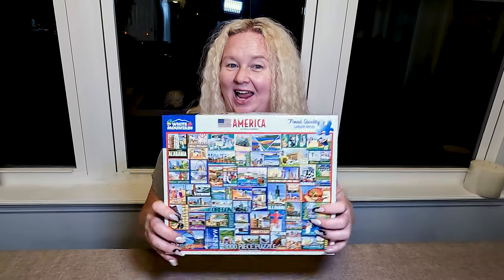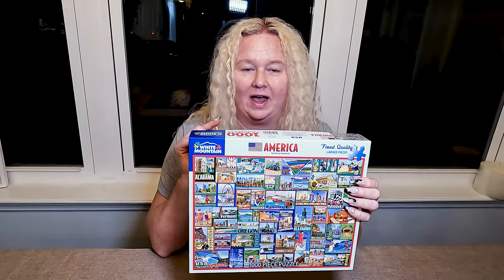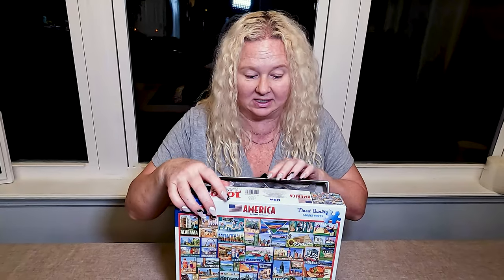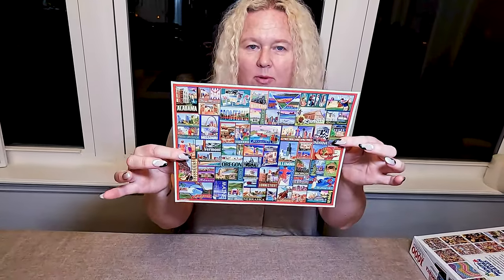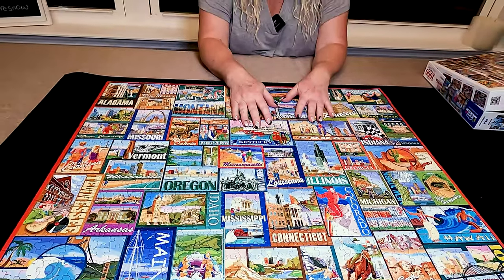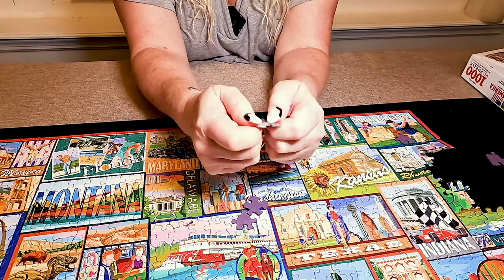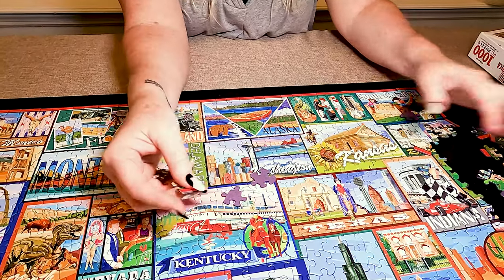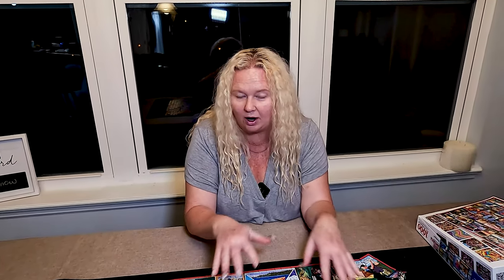White Mountain Puzzles America - 1000 Piece Jigsaw Puzzle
USA PUZZLE: Take a trip around the country with this America Puzzle! It features an iconic part of each state in the U.S.A with different colorful images. Designed for fun, this puzzle will be a favorite!
HIGH QUALITY DESIGN: This fun 1000 piece jigsaw puzzle contains thick interlocking pieces made from recycled premium blue chipboard that give a sturdy feel and easy grip. Made in the United States. Finished size is 24” x 30”.
SPARE TIME: This puzzle comes with thicker and larger pieces, so it's easier to grip and put together. It's a great leisure activity for winter holidays or for any other relaxing time. For kids, puzzles are a great alternative to toys.
CHILDREN & ADULTS: Puzzles are great for the whole family, including the youth and old. Any child, boy or girl, will enjoy a good puzzle. You'll find this to be one of the best and most effective ways to relax year after year.
ART & PICTURES: White Mountain presents beautiful puzzles created with photography and artwork. The paintings and photos include detailed images of natural landscapes, people, objects, and other unique designs.